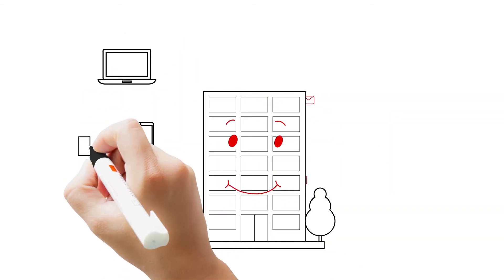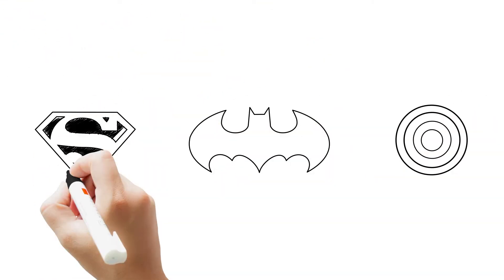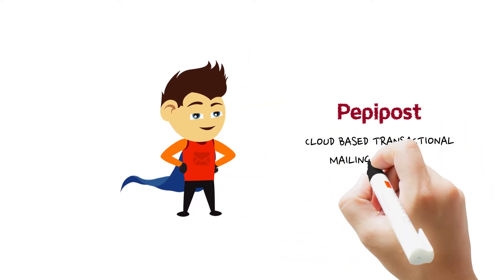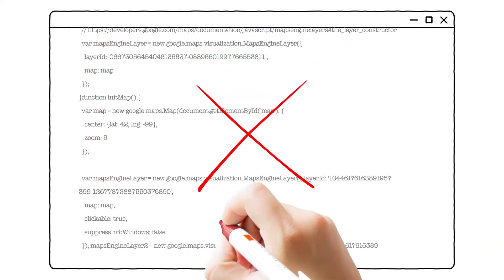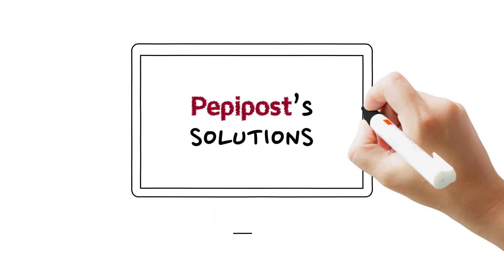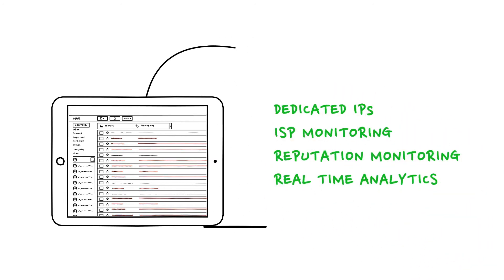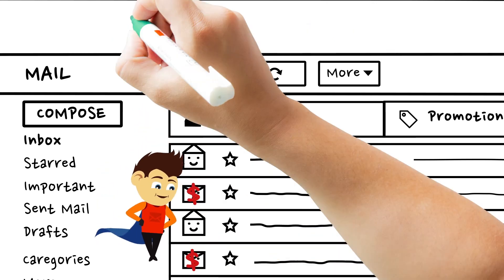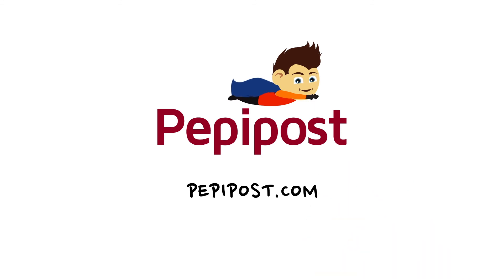Pepipost - Transactional Email Delivery Service for Good Email Senders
Pepipost offers transactional email delivery services with the fastest APIs and SMTPs that are super easy to integrate and send emails. We are passionate about emails and use artificial intelligence and machine learning algorithms to get your emails to the inbox. We are the world’s only ESP (Email Service Provider) that gives Cashback on all emails opened. Our mission is to build the world’s largest community of good email senders and want to create a better email ecosystem. and learn more about us.